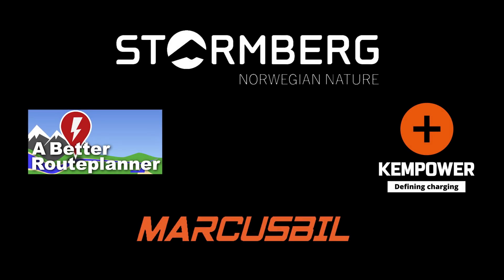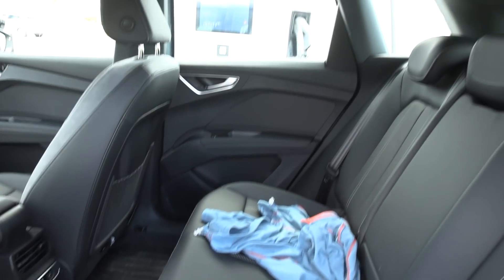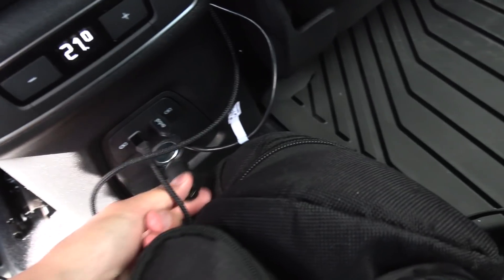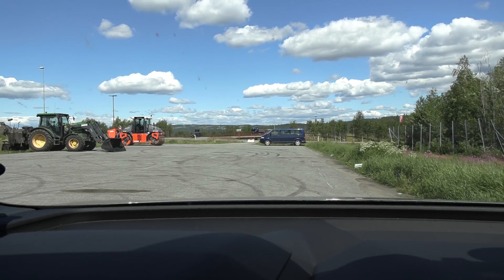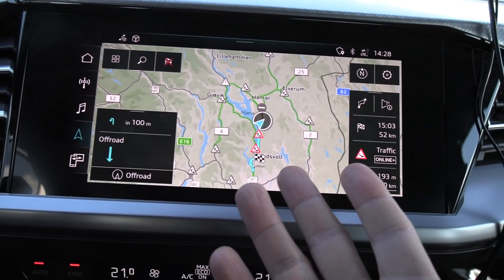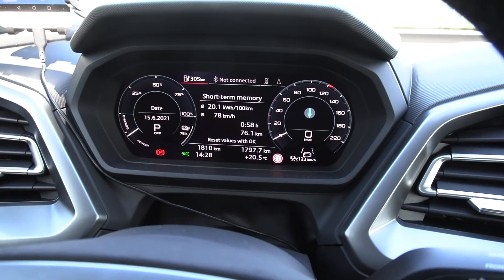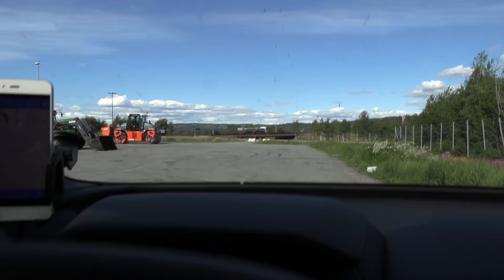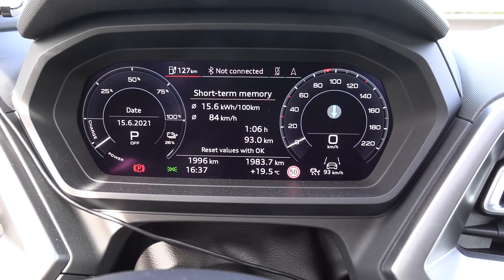Audi Q4 e-tron range test